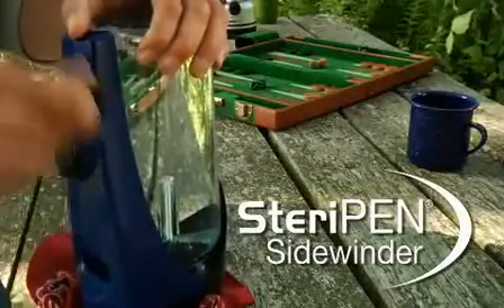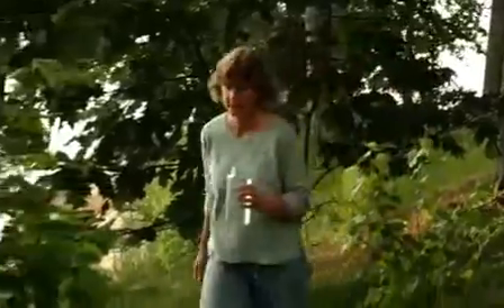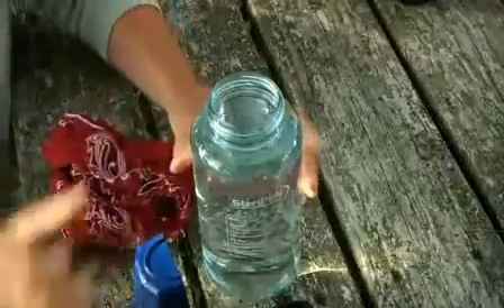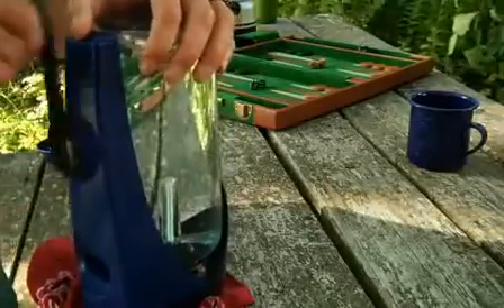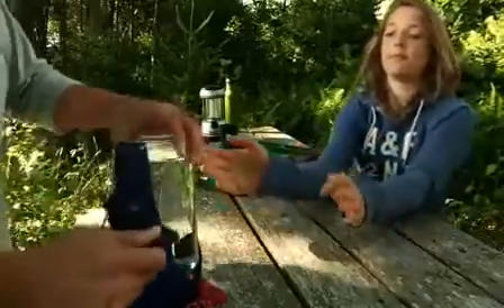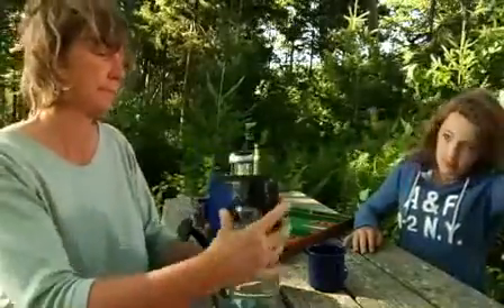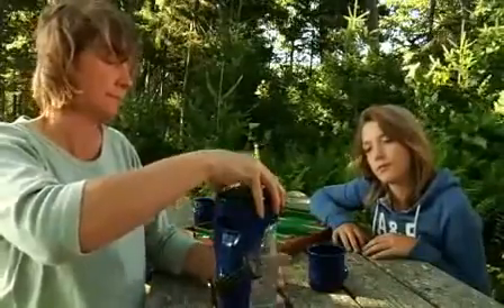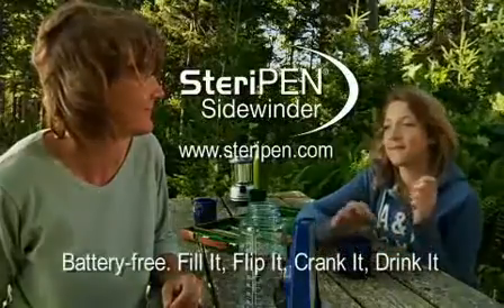SteriPEN Sidewinder - Hand Cranked Portable UV Water Purifier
Fill it, Crank it, Drink it! Perfect for Campers or Emergency use. SteriPEN® Sidewinder, the first portable UV water purifier to require no batteries, purifies 1 liter of water in 90 seconds. The SteriPEN Sidewinder features our proven UV system that destroys waterborne bacteria, viruses and protozoa such as giardia and cryptosporidium. This hand-powered system is eco-friendly and can save thousands of plastic bottles from entering landfills. The long lasting Sidewinder purification system includes a one-liter Tritan™ BPA-free bottle and SteriPEN® Pre-Filter for use prior to treatment if the water contains particulates